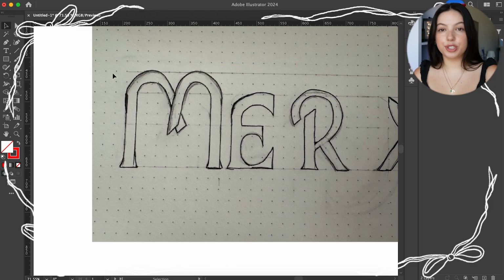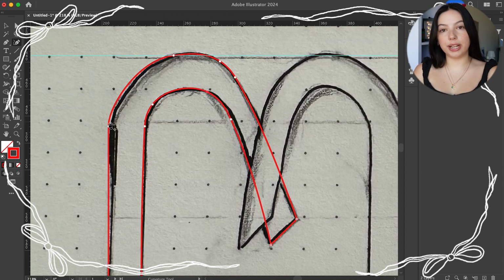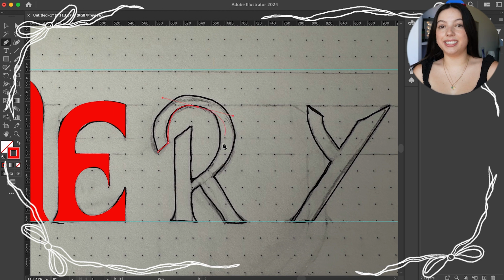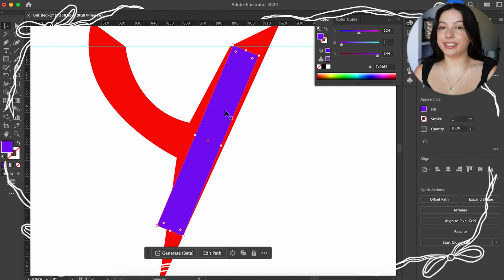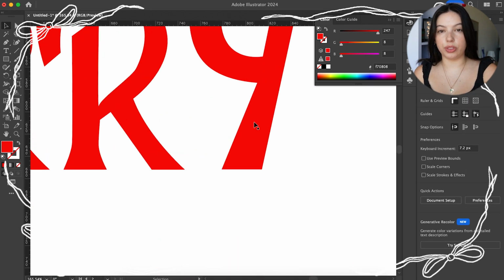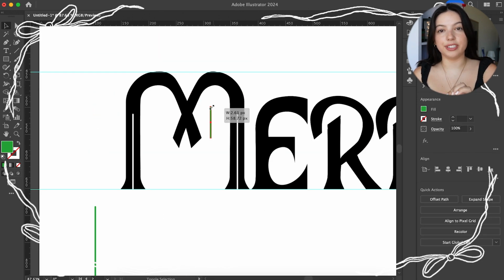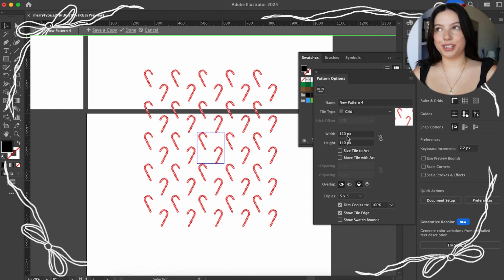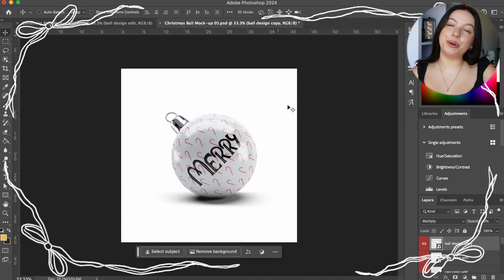Creating Custom Typography! *holiday edition*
I wanted to share with you how to start making letters from drawing into vector and create your own custom type! How the pen tool works, how I draw letterforms and bring them into Adobe Illustrator, and all of this in a holiday theme design and ornament mockup to hopefully inspire you to do your own typography project. Enjoy and happy holidays x!

MY LINKS

Adobe Illustrator
Adobe Photoshop
Mockups found on Envato Elements
Sony ZV E-10

xx,
Paola Kassa